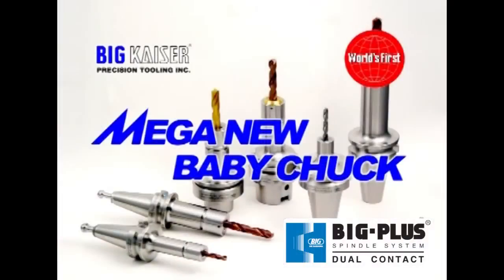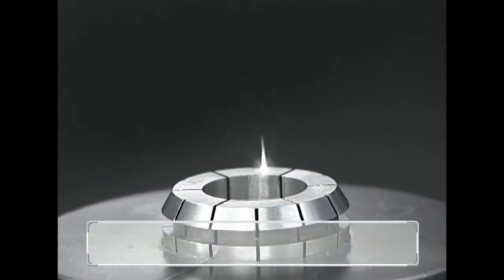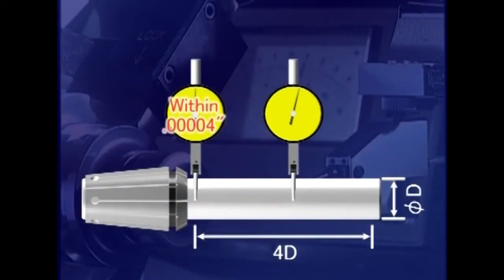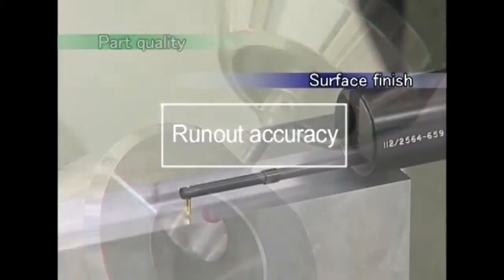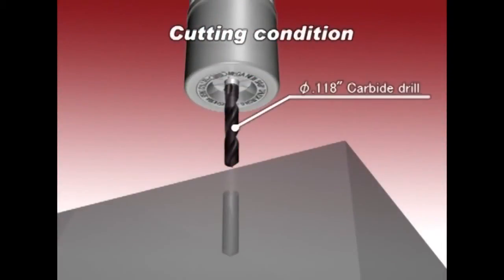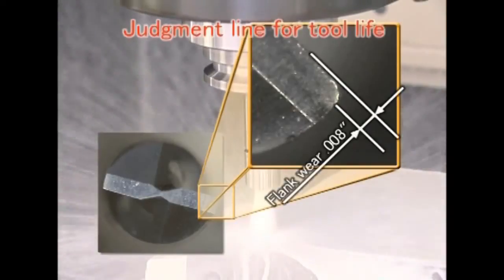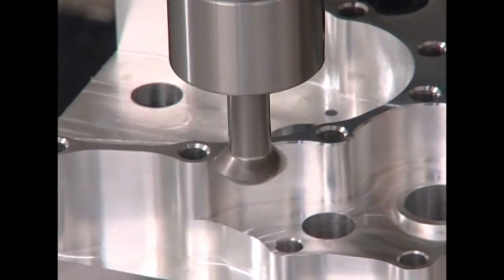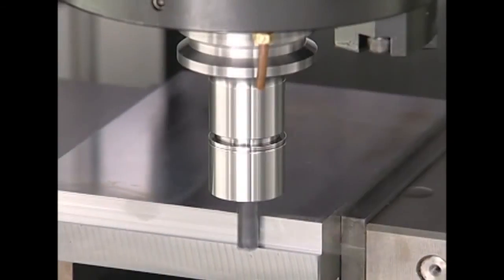MEGA New Baby Chuck | BIG DAISHOWA—Americas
BIG DAISHOWA's MEGA New Baby Chuck is the world's highest precision & multi-purpose collet chuck system. High precision collet chucks with both precision and versatility are already well accepted and recognized among the market for high speed applications and its 1 micron runout. Designed for high speed cutting utilizes ultra precise New Baby Collets that guarantee .00004" T.I.R. at the collet nose.